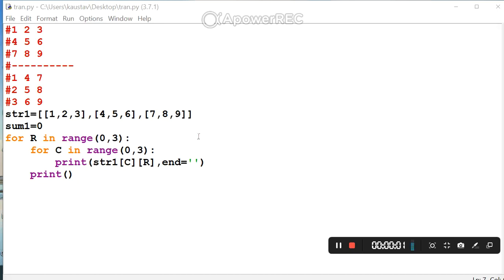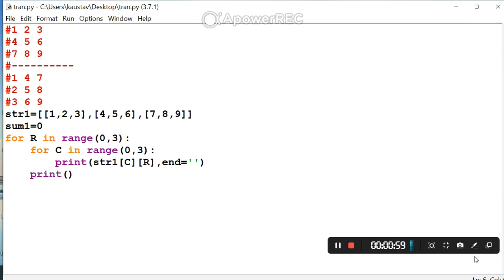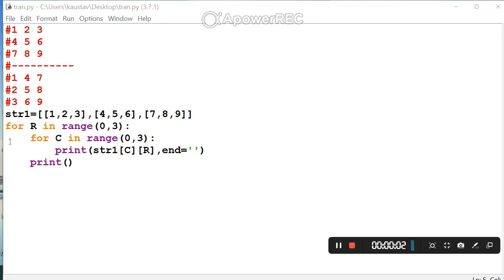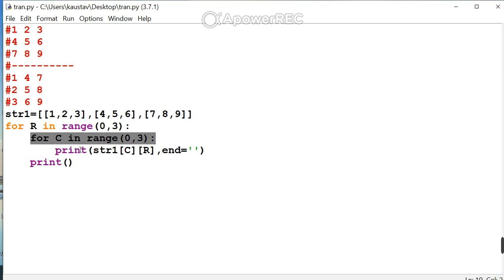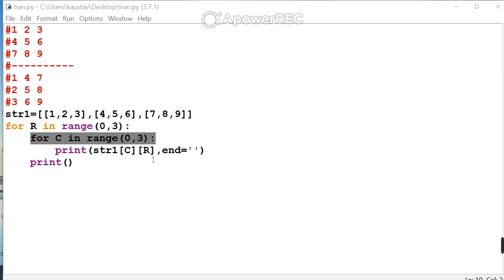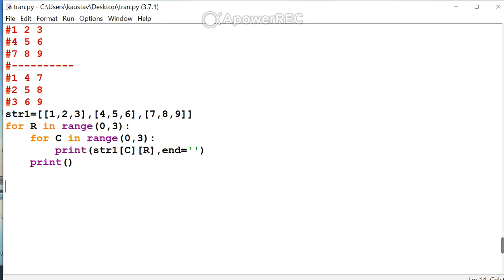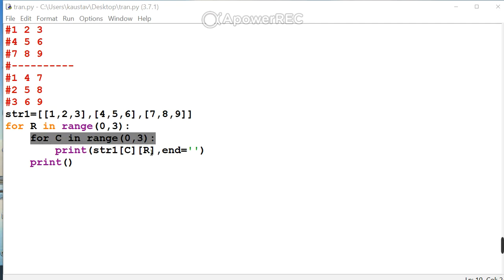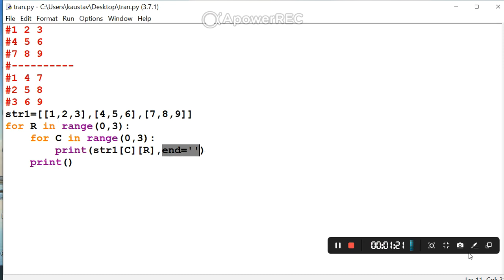Computer Science Class:XI